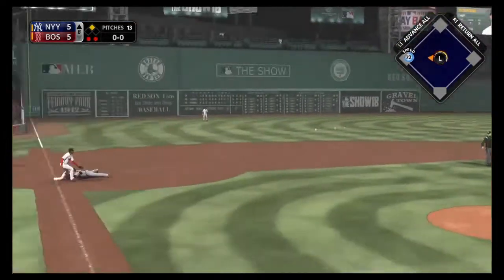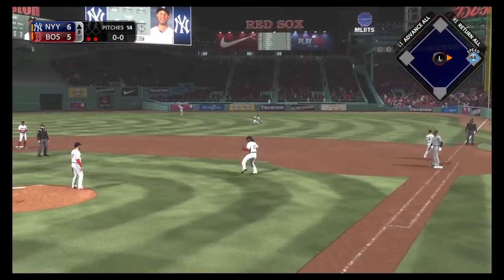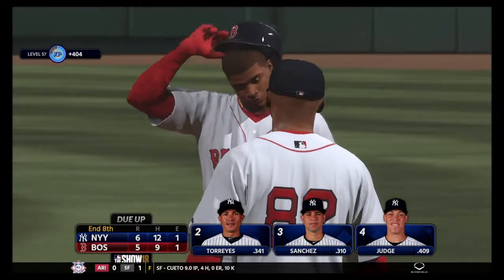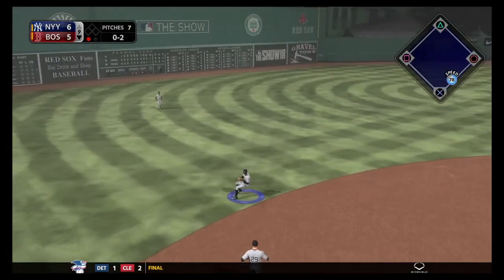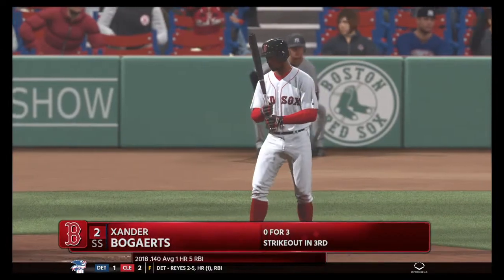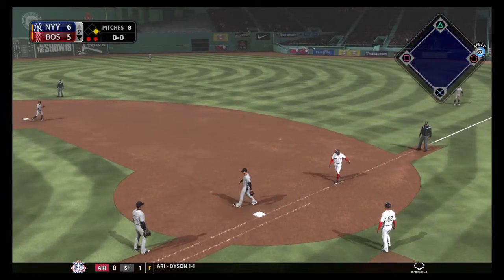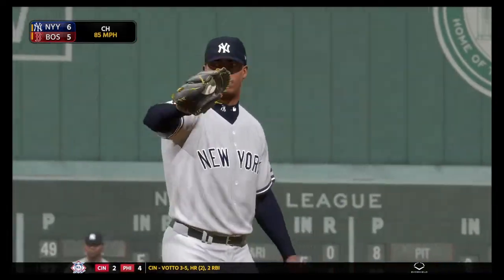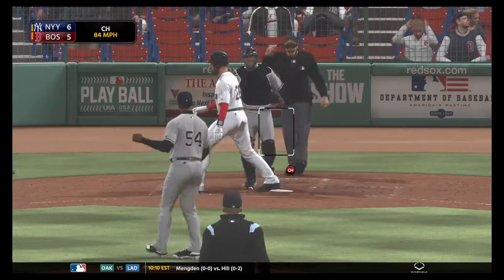Yankees_04-11-18_at BOS_8th inn comeback_Chapman 4 out save «SHAREfactory»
Yankees Franchise
MLB® The Show™ 18